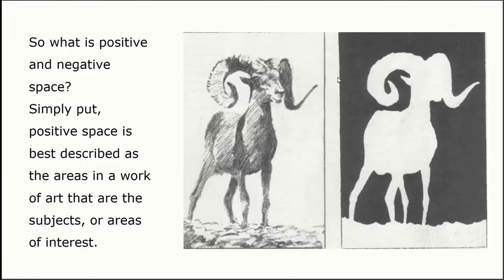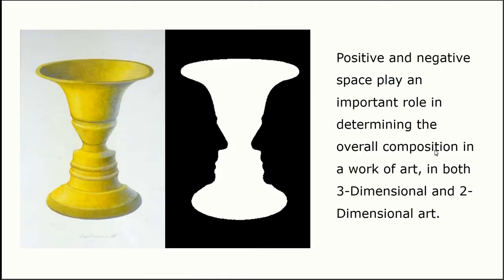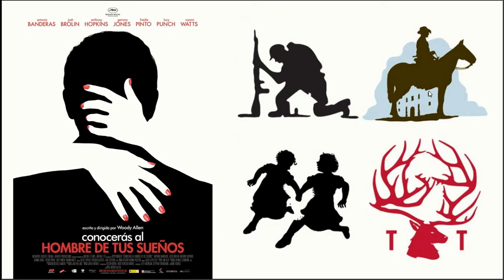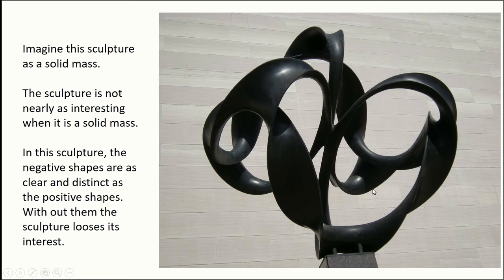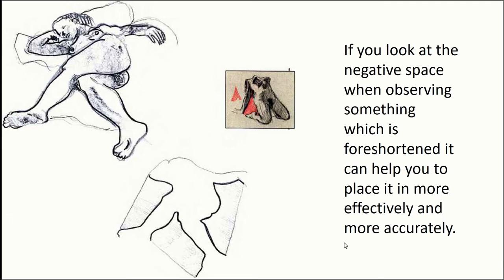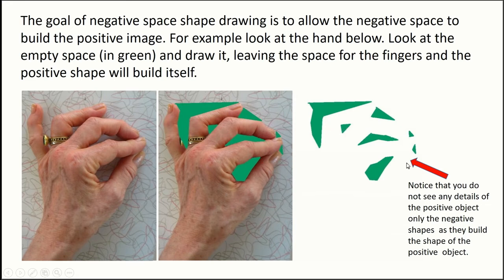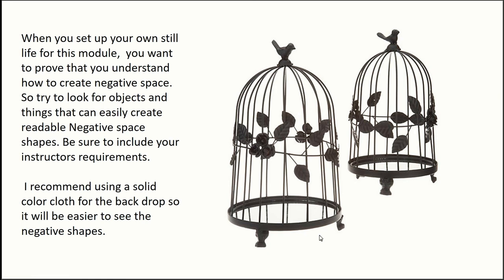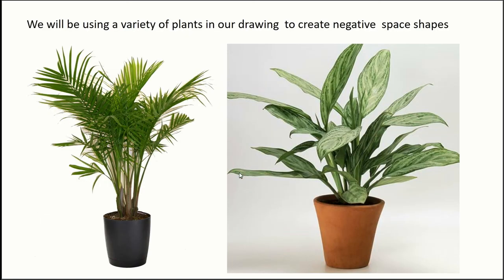Drawing - Positive and Negative Space